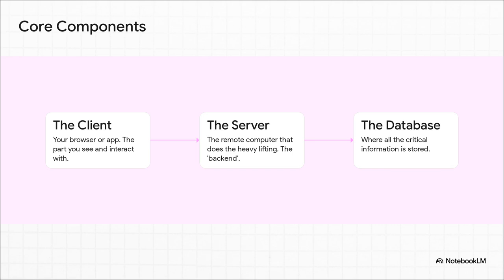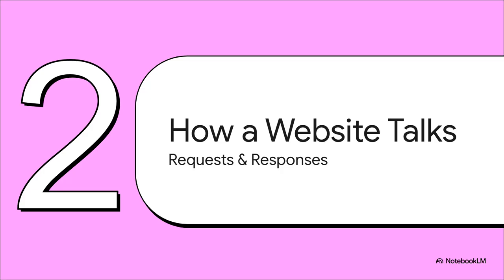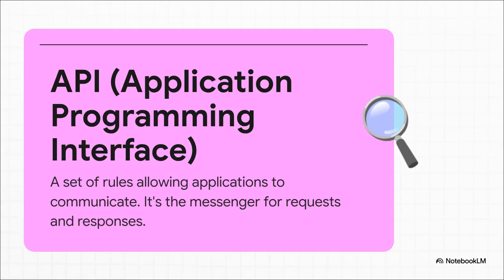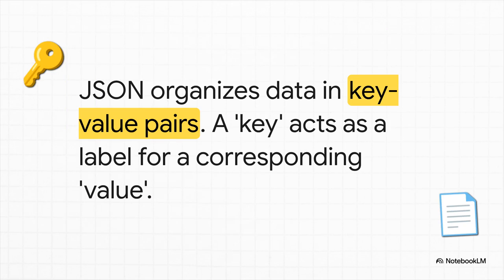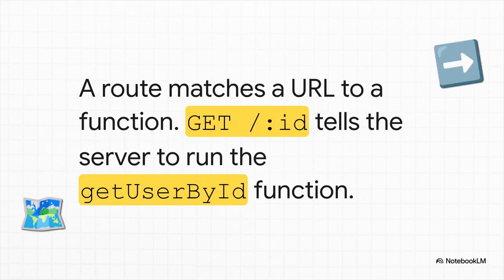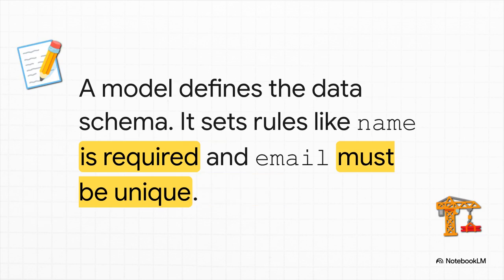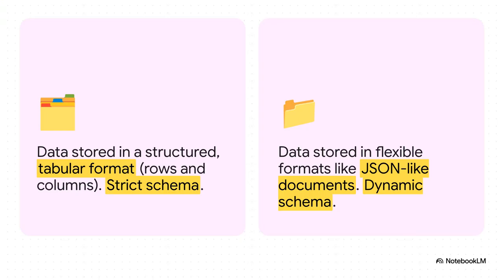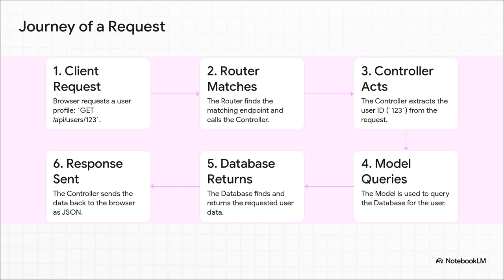Demystifying the Backend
This comprehensive demo explores the essential components and architecture required to build a robust backend system, starting from fundamental concepts and moving into practical Node.js/Express implementation
Key Architectural Concepts Covered:
• System Components: We detail the roles of the Client User System (Frontend), Backend Server, and Database (DB)
• Communication Protocols: Understand the Request and Response cycle central to normal APIs, and distinguish between simple APIs and protocols like WebSockets (used for two-way communication)
• Frontend Technologies: We briefly review technologies used on the user side, including raw HTML, CSS, JS, and frameworks like React, Angular, Vue, and Next
• Backend Flexibility: Learn why the core logic remains almost the same even when switching backend languages, such as transitioning from Node.js (Express) to Rust, Go, or Python—only the syntax changes slightly
• API vs. API Key: We clarify the difference between building an API (which can be sold as a SaaS product) and consuming a service using an API Key
Data Management and Storage:
• Data Formats: JSON is discussed as the current best standard for sending data using the Key-Value Pair concept, although XML or other formats can be used
. Data sent from the client must be parsed (serialized/deserialized) by the server
• Database Overview: We review persistence options, noting that the DB is the best choice for critical data (like user details, login, product history) that requires fast processing
• DB Types: We examine SQL (tabular format for single values) and NoSQL databases like MongoDB (which stores unstructured data in BSON format and supports objects and arrays)
. We also differentiate between Graph DB (object/relationship model) and GraphQL (used for convergence/fetching specific data from an API)
API Implementation Walkthrough (Node.js/Express Demo):
We analyze the structure of a production-ready API, including:
• Project Structure: Details on config (DB configuration), controllers (business logic/functionality), models (database schema), routes (endpoint definition), and server.js (core setup)
• Server Setup: Configuration of Express, CORS (defining which networks are allowed via Origin), API prefixes (e.g., /api/users), a /health endpoint, and middleware for logging and error handling
• Graceful Shutdown: Implementation of the crucial mechanism to safely terminate the service (using SIGTERM and SIGINT), blocking new requests, waiting for running processes to finish, and securely closing the database connection
• Routing and Controllers: Assigning functions (like getAllUser, createUser, updateUser) to specific methods (GET, POST, PUT, DELETE) and endpoints
• Controller Logic: A deep dive into asynchronous function design, implementing request handling, data validation, pagination logic (calculating skip based on page and limit), and using RegEx for case-insensitive filtering
• Database Schema: Defining the Mongoose model/schema, including required fields, unique constraints, and validation rules (e.g., RegEx pattern matching for valid email formats)